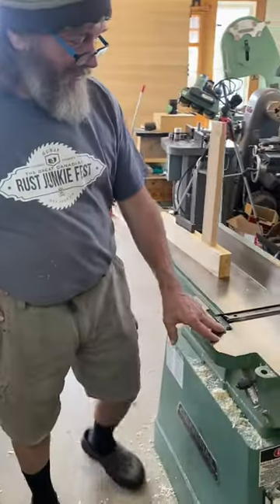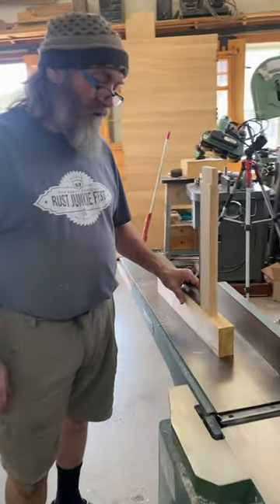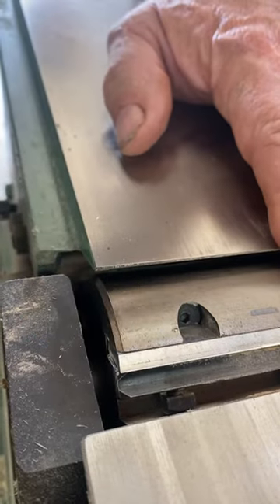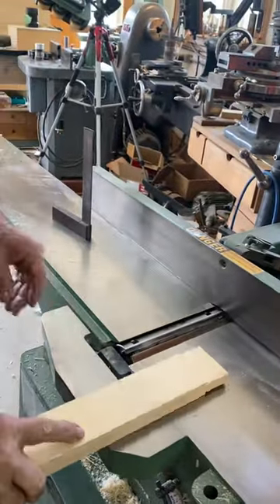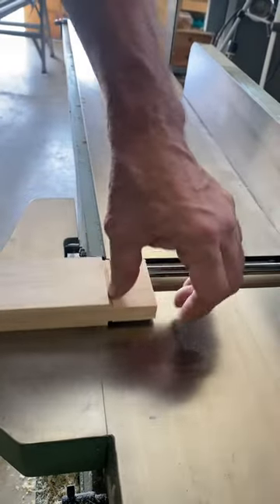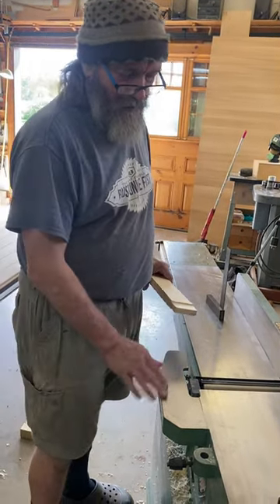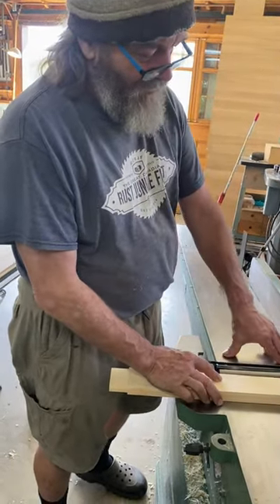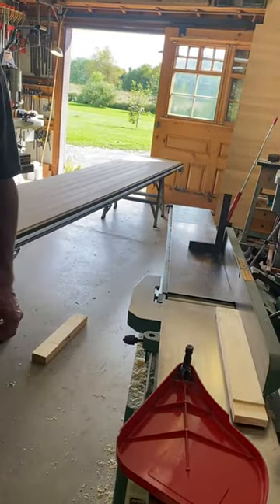Tenon cutting on the Jointer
Here I’m describing the intricacies of cutting a tenon because of all of the comments I had on showing this technique.